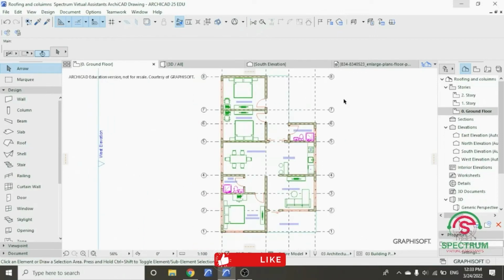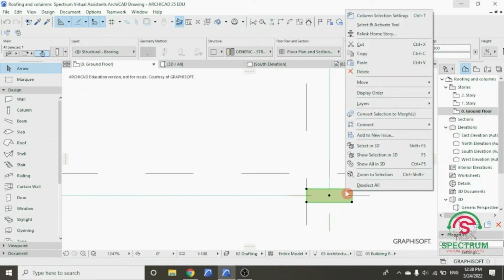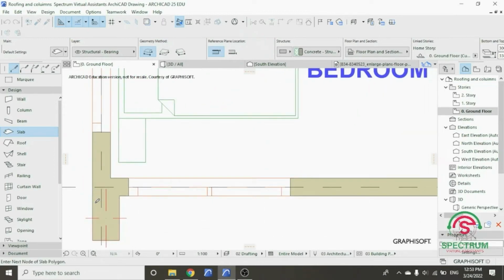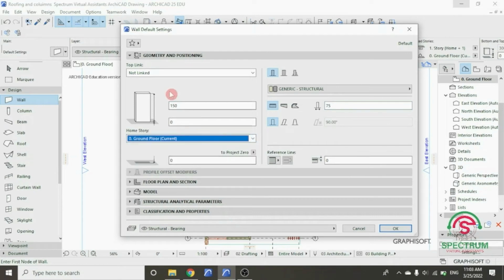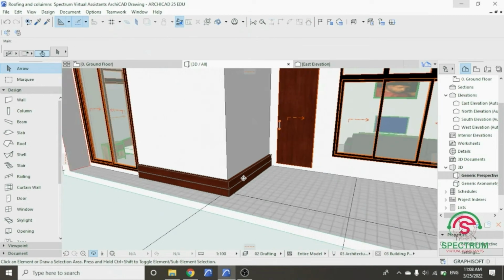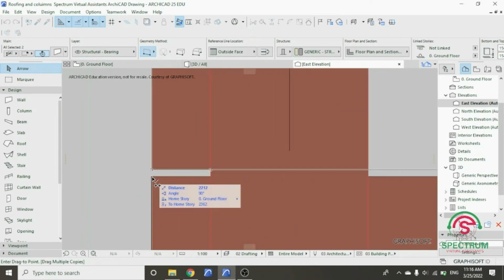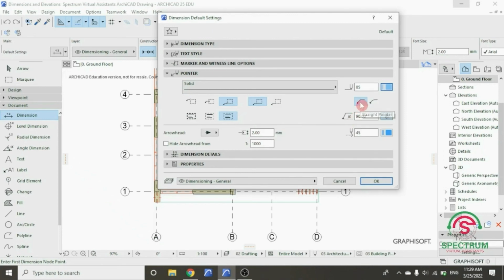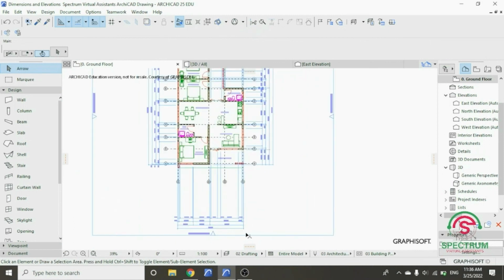ArchiCAD 25 - How To Draw A Floor Plan In ArchiCAD 25 Tutorial For Beginners [ Part 03 ]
In this tutorial, I will show you how to draw a floor plan in ArchiCAD 25 by using easy-to-follow steps.

Below is a breakdown of the lessons in this tutorial.

Lessons

0:00 Introduction

0:37 Draw A Column In ArchiCAD 25 Floor Plan Tutorial

6:14 Draw A Slab In ArchiCAD 25 Floor Plan Tutorial

9:55 Draw A Flat Roof In ArchiCAD 25 Floor Plan Tutorial

15:45 Draw Timber Cladding In ArchiCAD 25 Floor Plan Tutorial

24:45 Insert Dimensions In ArchiCAD 25 Floor Plan Tutorial